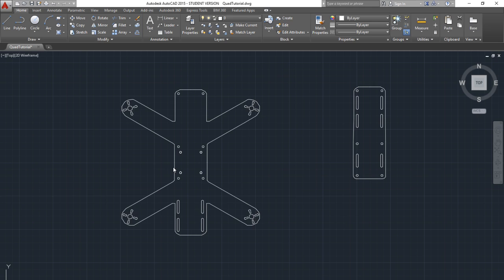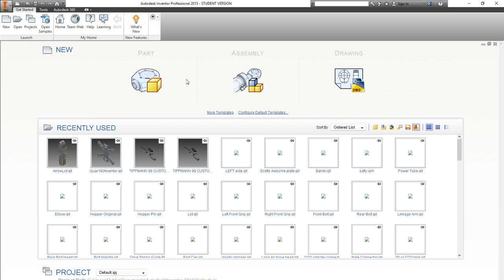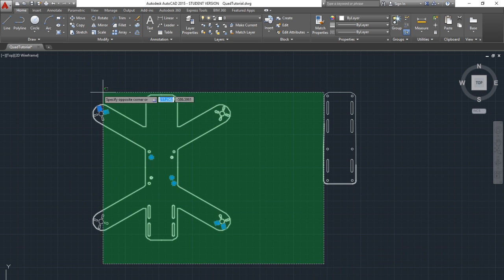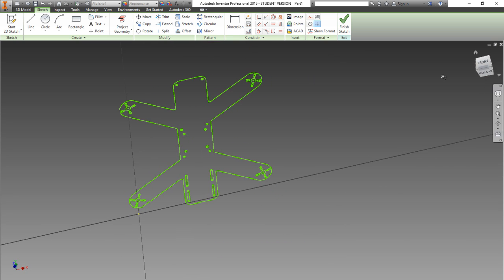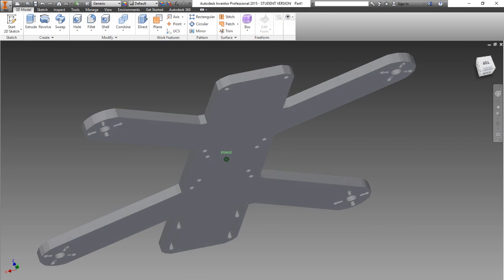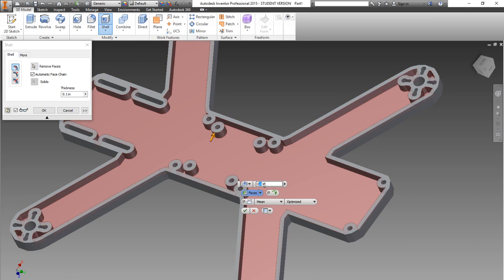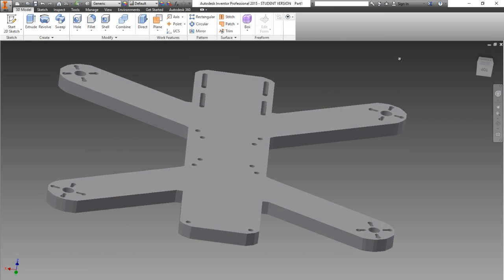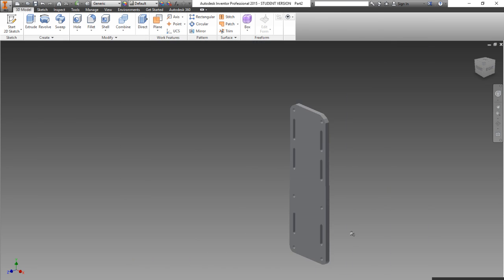Design a Miniquad frame Part 3 : 3d Model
This is one of the final steps for making our frame which is makeing a 3d printable model of our frame.

NEW VIDEO: "New Bee Drone Honeypot Unboxing"